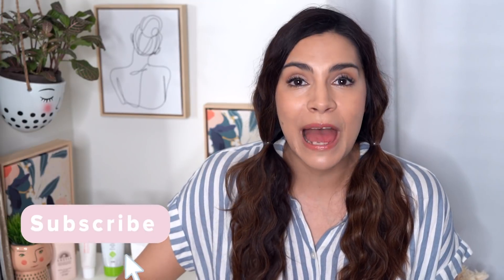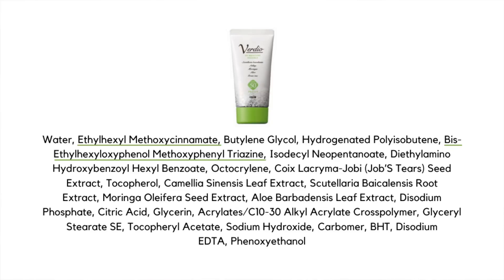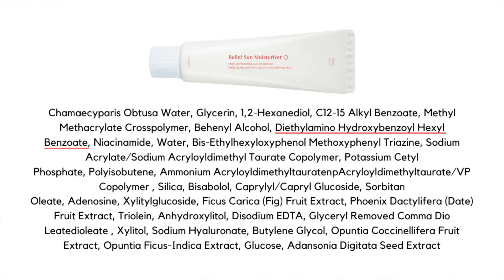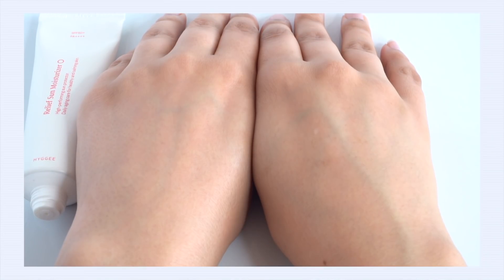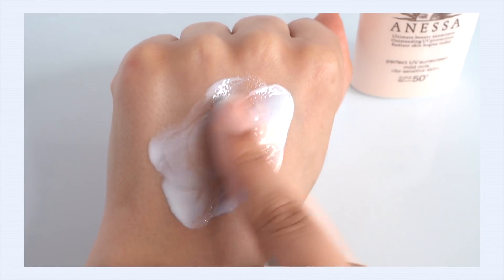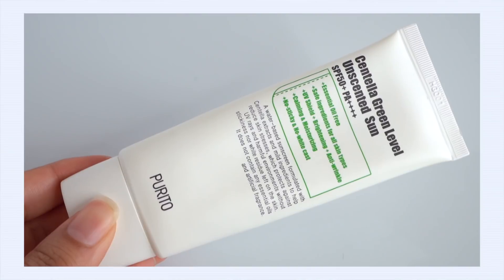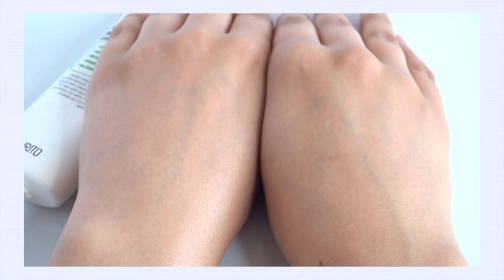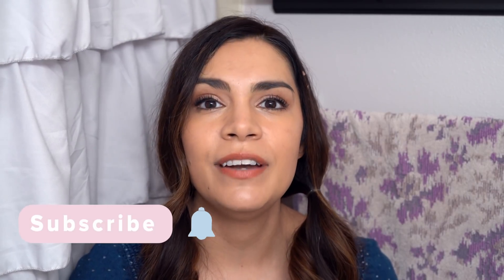Fragrance, Essential Oil and Alcohol Free Sunscreens For Face | Chemical Filters Edition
I've been busy testing all kinds of sunscreens for you! I know how hard it can be to find the perfect sunscreen you can wear every day and once you start avoiding ingredients like fragrance, essential oils and drying alcohol it can feel really difficult to find a sunscreen that works! I've rounded up 4 sunscreens using chemical filters that I think are pretty great and that don't include the unnecessary ingredients! And I've got a mineral sunscreen video coming really soon for those of you who love physical sunscreens!

For those wondering about the sunscreen/ocean/coral reef issue, Michelle aka Lab Muffin has some great info on this issue

|| Links ||

*Purito Unscented Centella Green Level Safe Sun SPF 50+ PA
Purito Official on Amazon

|| Social ||

|| Schedule ||

|| Music ||

Public Domain Music by Chillhop:
Tomorrow - Leavv